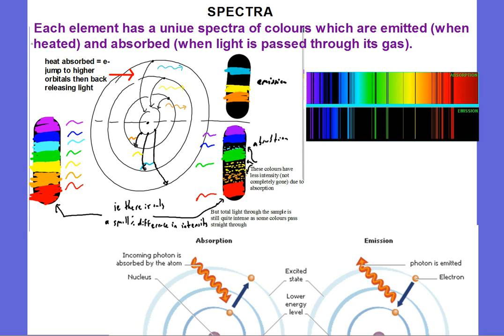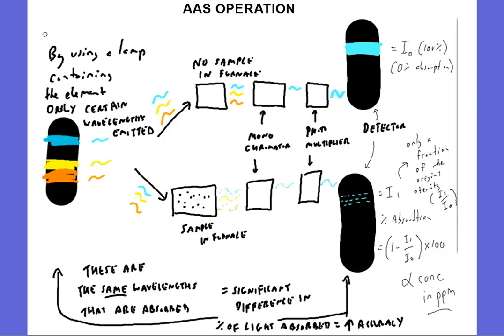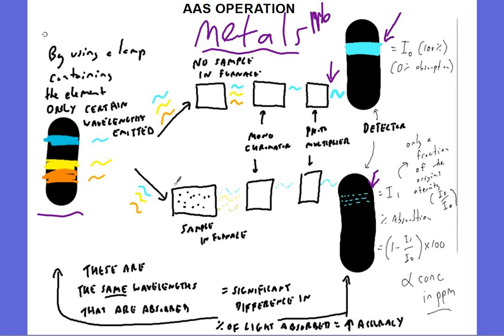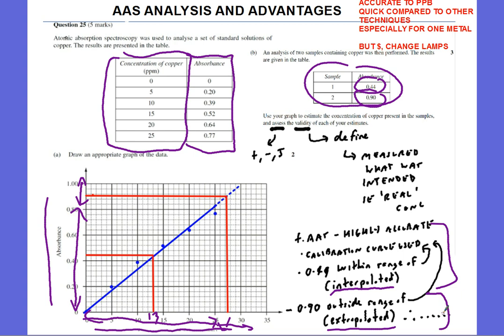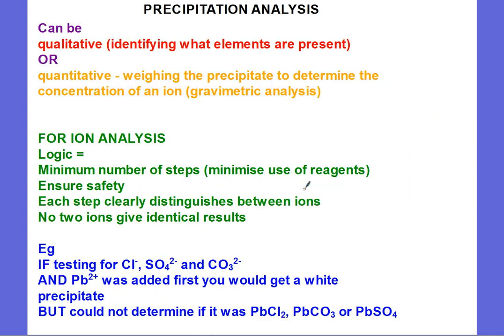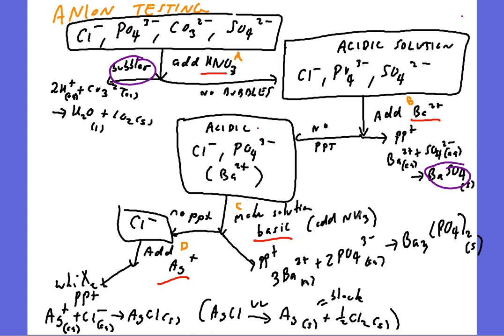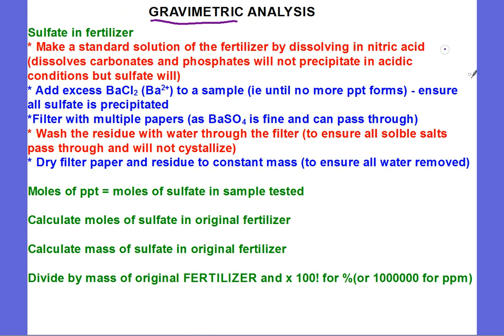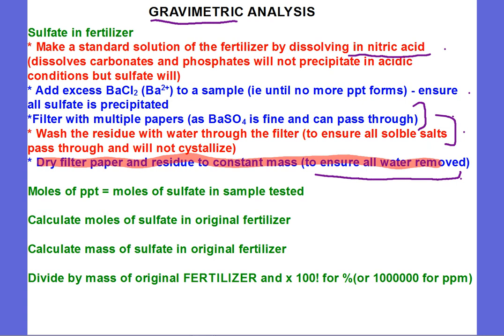40daysofCHEM 9.4.3 = Part 16